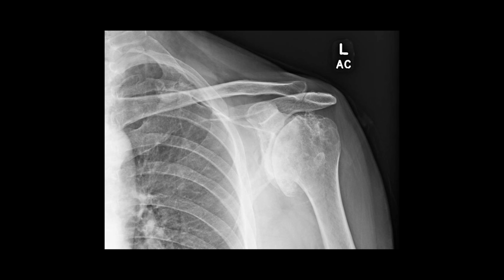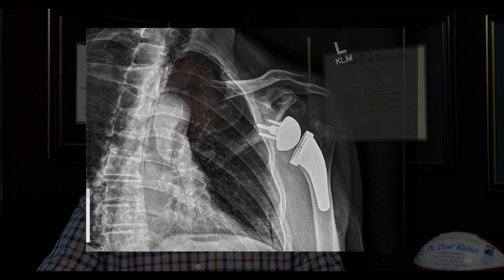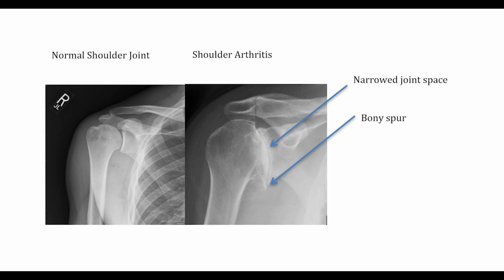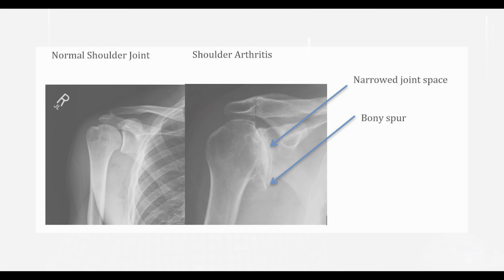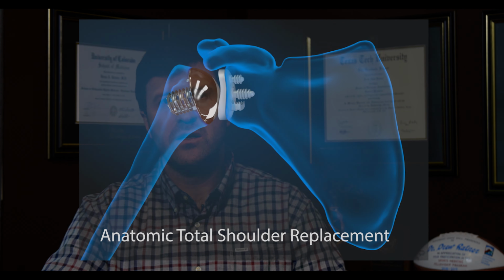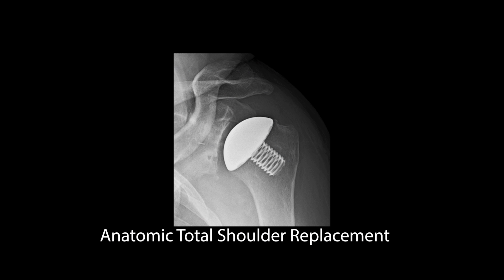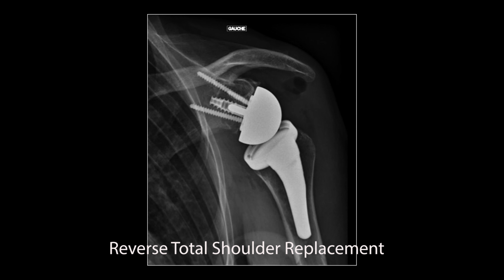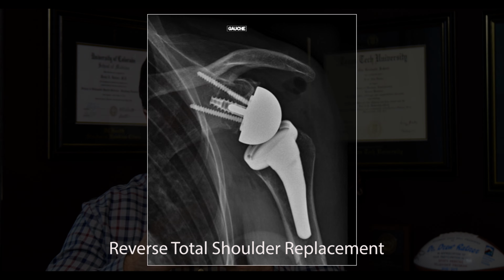Total Shoulder Arthroplasty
Dr. Ratner discusses shoulder osteoarthritis and rotator cuff arthropathy. Treatment options to include anatomic or reverse total shoulder replacement are discussed